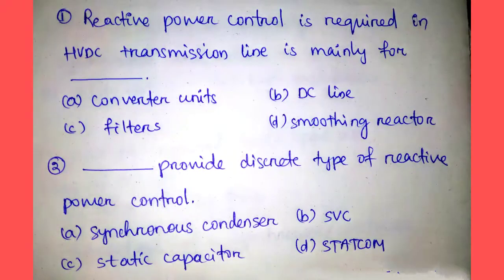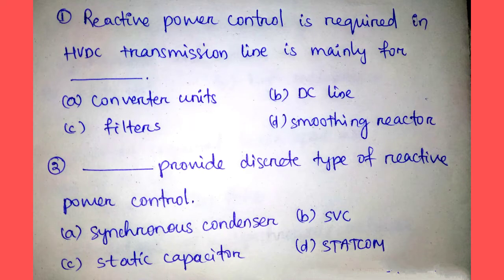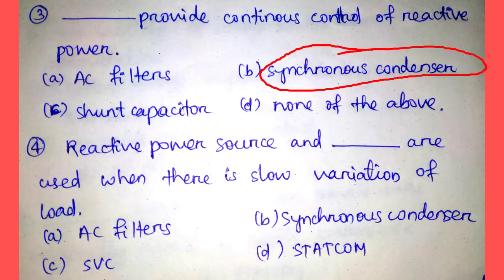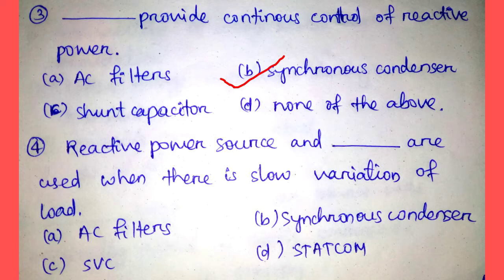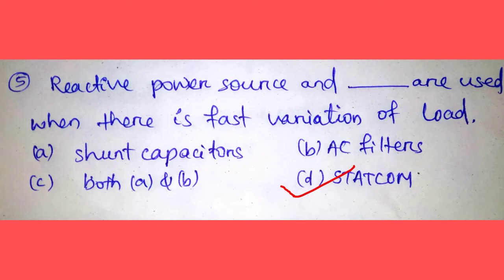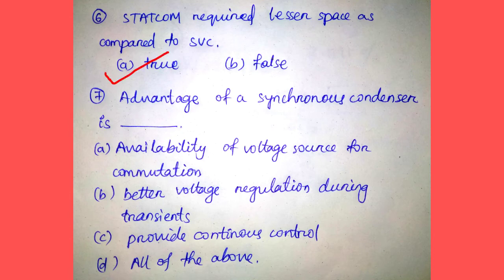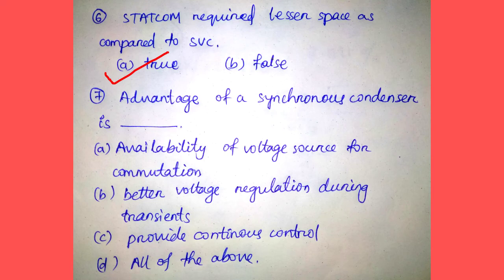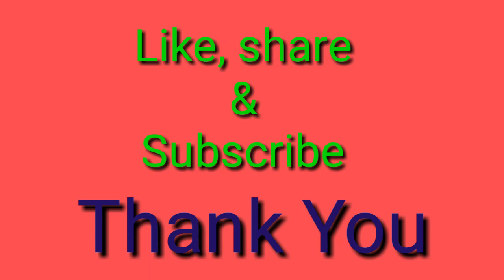HVDC_MCQ Reactive power control MCQ || Chapter -06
This video contains some important MCQ of chapter 6, Reactive power control.